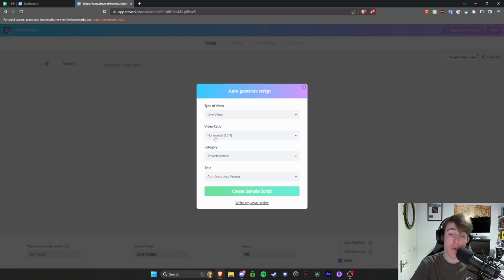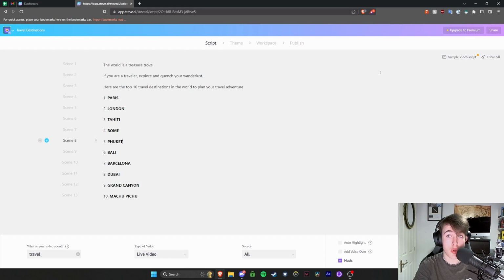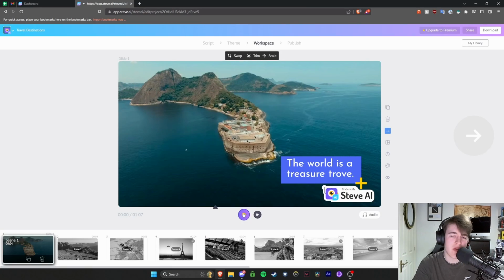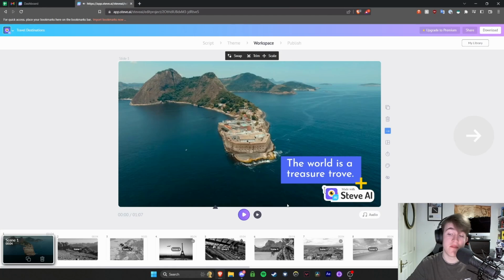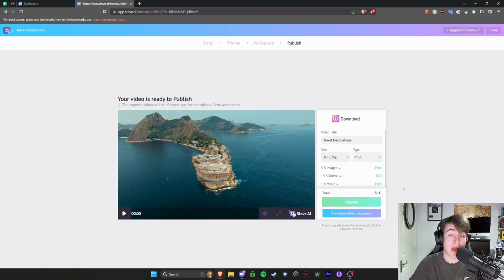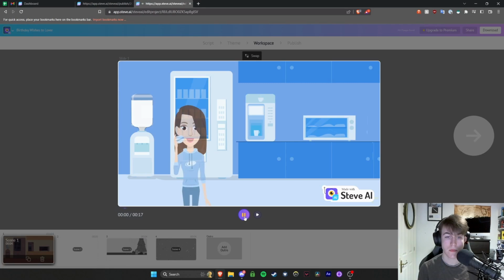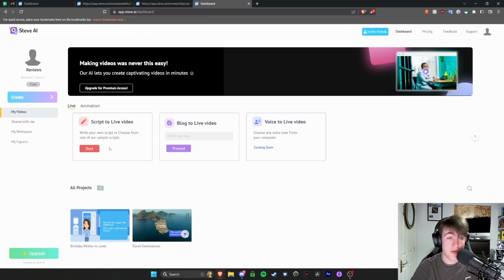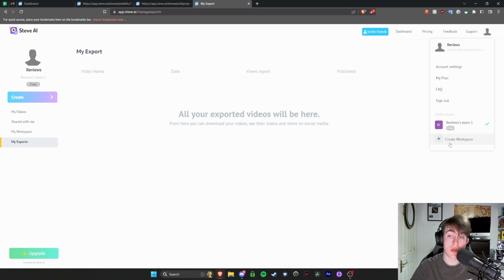Steve Ai Review 🤦‍♀️ Every Steve Ai Critcial Feature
Steve Ai  Review: Ready to see the power of Steve Ai ? I'll be showcasing all the things you want to discover about Steve Ai  in this Steve Ai  review!

In this Steve Ai  review Ill be answering the following questions:

1. What is Steve Ai  and what does it do
2. How does Steve Ai  work
3. The pros and cons of using Steve Ai
4. Who should use Steve Ai ?
5. How to get started with Steve Ai

🕐Chapters🕐
0:00 Steve Ai  Review
0:10 Steve Ai  Discount
0:20 Exploring Steve Ai  Dashboard
0:40 What is Steve Ai ? Answered
01:50 Pro's and Con's of Steve Ai
06:00 Getting started with Steve Ai
06:30 Who is Steve Ai  for?